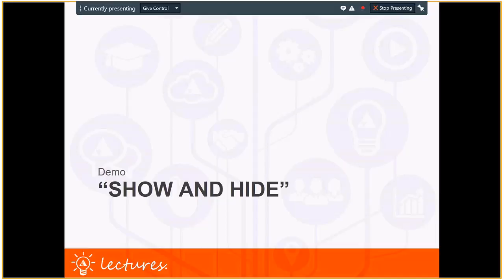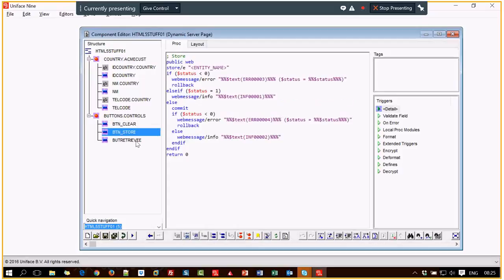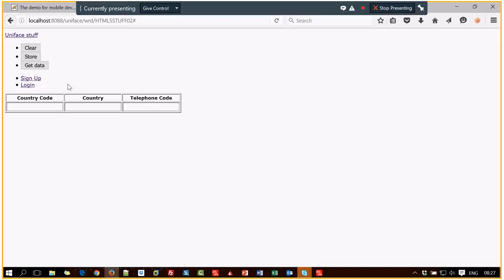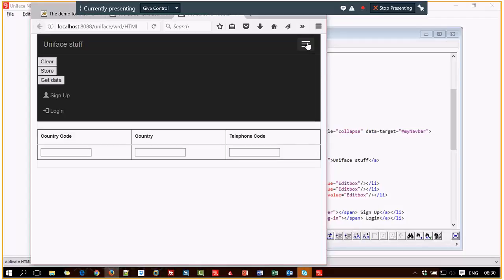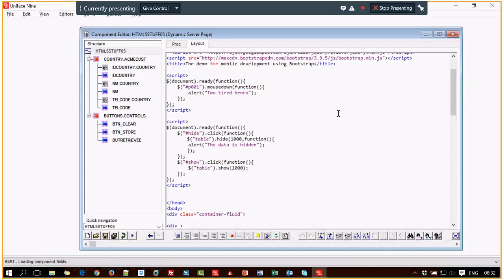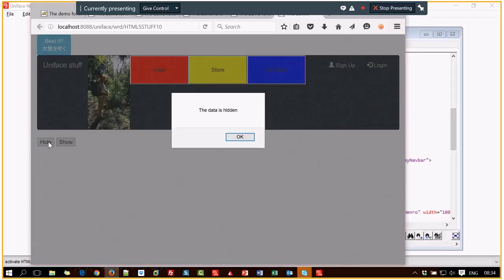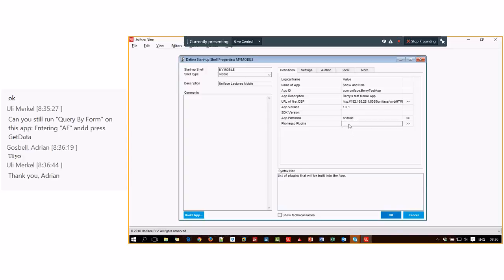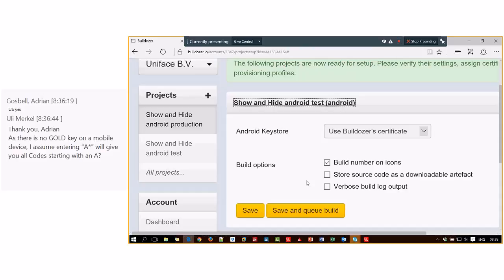Uniface Lectures Webinar - Mobile (4 of 5)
In this video we’ll show how a mobile app is being developed in Uniface and deployed using Buildozer.